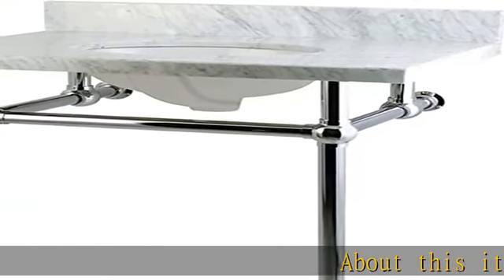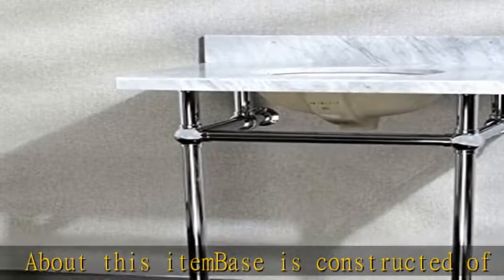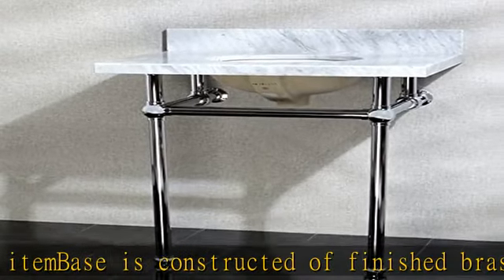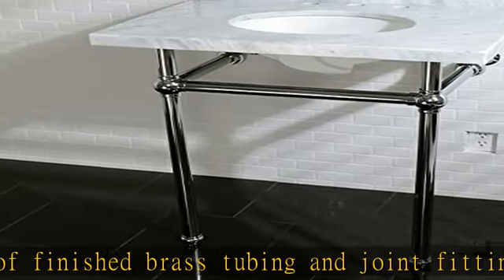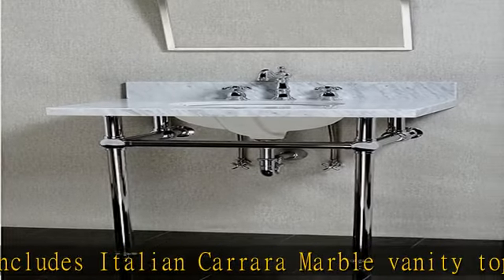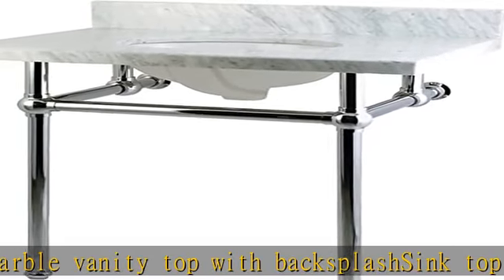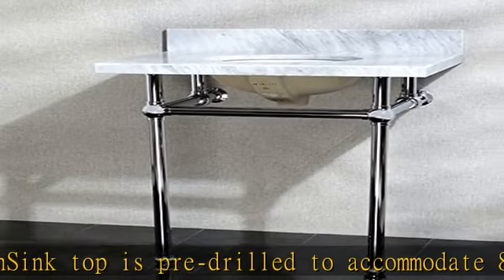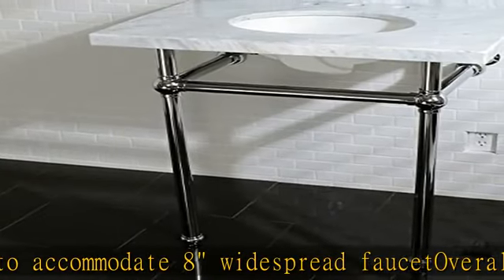Kingston Brass KVPB30MB1 Templeton Console Sink, 30" L x 22" W x 12-1/4" D, Carrara Marble/Polished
Kingston Brass KVPB30MB1 Templeton Console Sink, 30" L x 22" W x 12-1/4" D, Carrara Marble/Polished Chrome